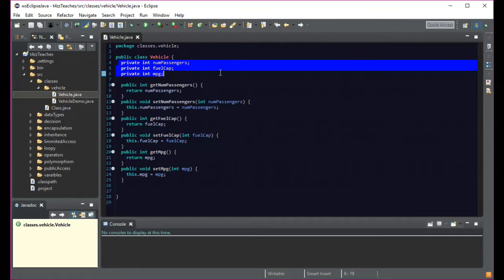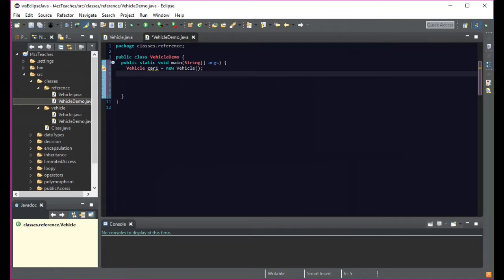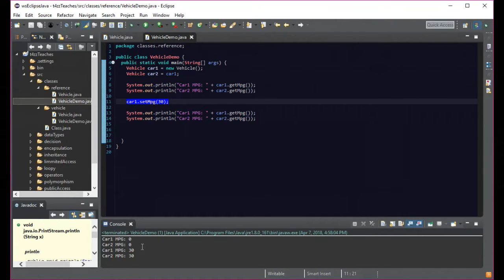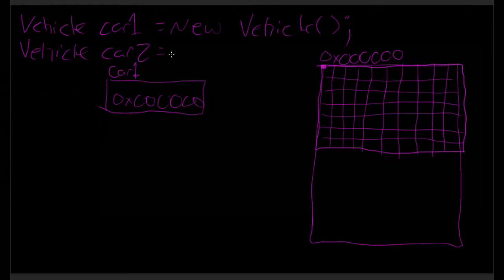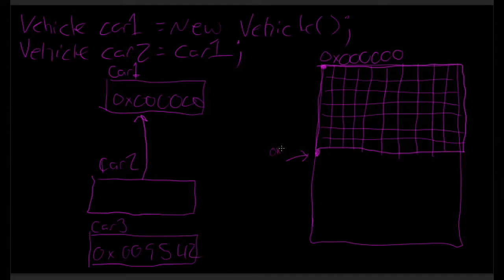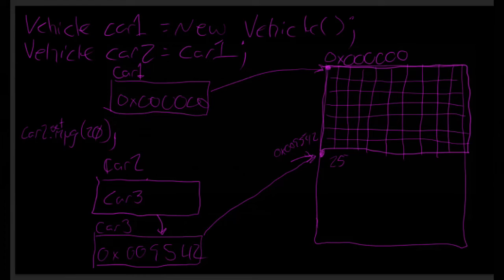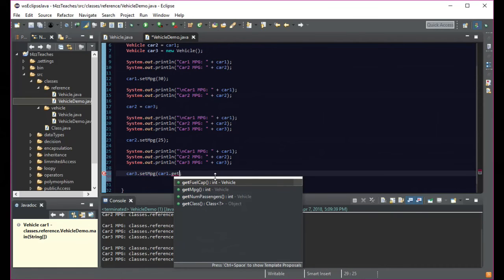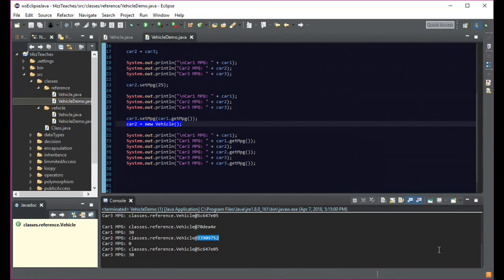T4zzTeaches - Java - (E13) Objects are by Reference